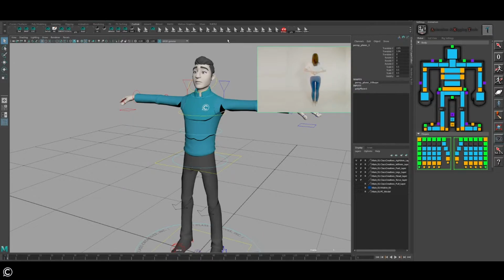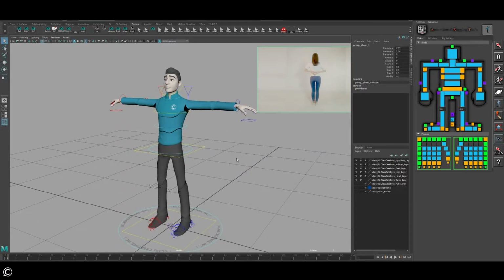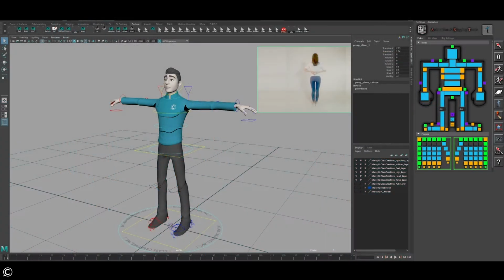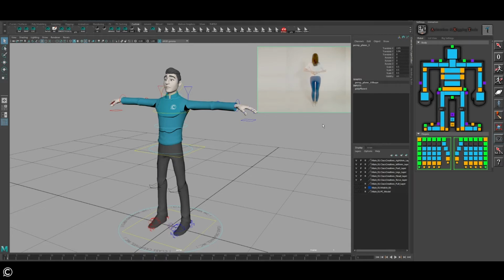Maya & Unreal 3D Character Kpop Dance Animation Fundamentals | 1.1 | Overview of the Project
Hi there!

Welcome, and thanks for choosing Class Creatives Maya & Unreal: 3D Character Kpop Dance Animation Fundamentals | Complete Guide From Beginners to Pros Body Mechanics & VFX Basics!! This course is taught by an industry veteran with credits at Disney, Google, Naughty Dog, Sony and more, covering the animation process from start to finish!

30 Days Free via Links -

We will cover the following core skill sets:

Getting started with Maya and understanding the animation process

Understanding how to utilize the reference image plane in Maya to create a realistic game engine ready Dance (Kpop) Animation

Strong Fundamentals of Animation Body Mechanics

Process of using IK/FK controllers and best practices of Unreal Engine's A.R.T. tools for Autodesk Maya

How to create animation timing for VFX using 3 different styles of rigs (animated texture, mesh, and visual effect rig)

Animation timing of these VFX rigs for pipeline production process

Unreal Engine's A.R.T. rigging tools for Autodesk Maya

Understanding hotkeys to animate and rig quickly

Animating a production ready dance animation (Kpop) quickly and efficiently

Who This Course is For:

Whether you are just a beginner interested in Character Animation, or a Master professional looking to brush up on your current skill set, this course has material you surely won’t want to miss!

Please remember, if this is your first time creating animating a 3D character, we highly recommend that you follow the outline carefully, according to how our instructor’s have structured the course. We wouldn’t want you to miss out on any details!

Advanced polish process to create professional level animation ready for game engine (Unreal/Unity) export

***NOTE Course does NOT include custom character mesh.  ART tools will include mannequin mesh which will allow all animation and lessons to be animated without a mesh or completing a custom rig.  Course is strictly showing the process of animating a character of choice,  for ANY character regardless of software or rig limitations.